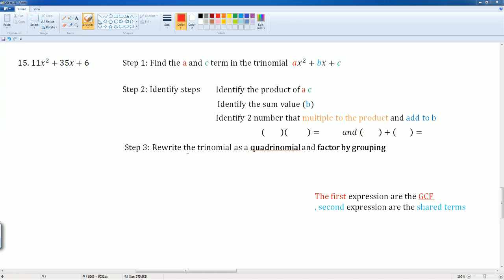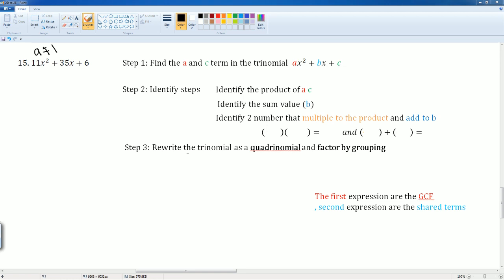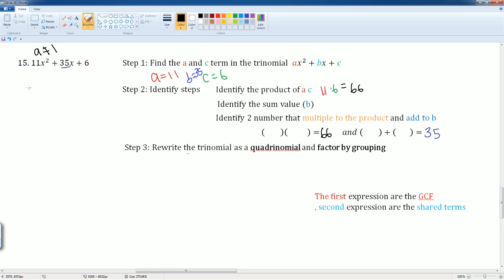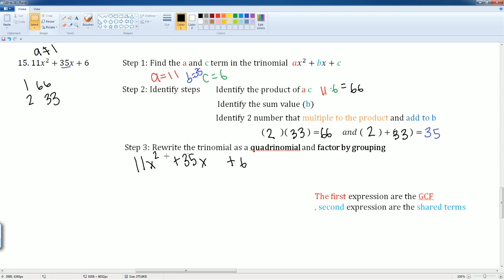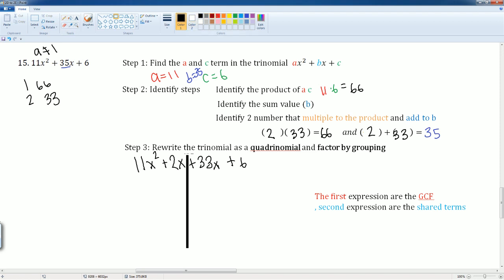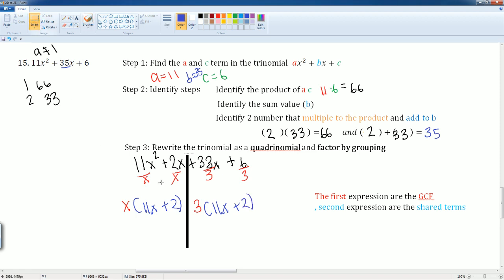Math 2: 2D to 2E Number 15